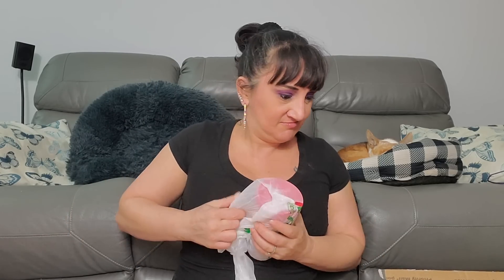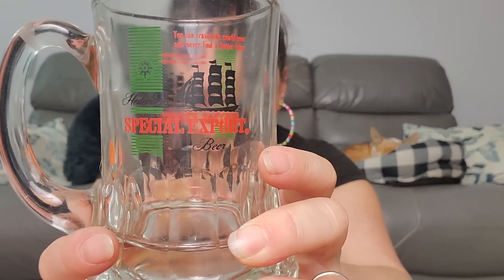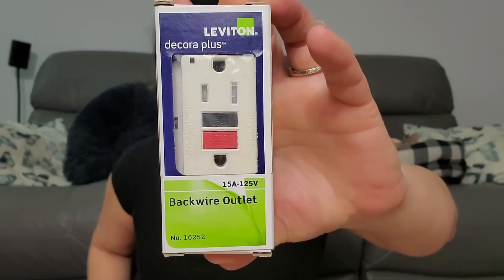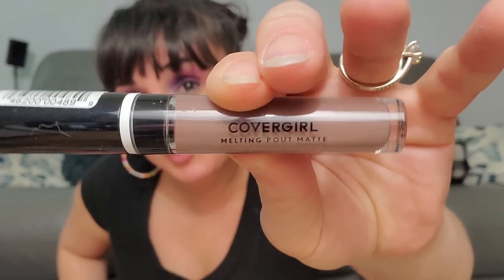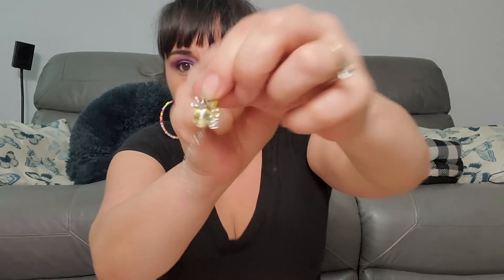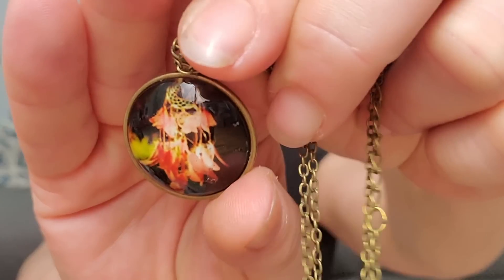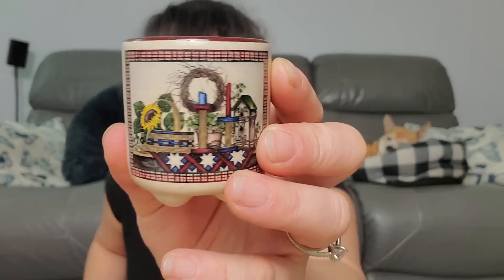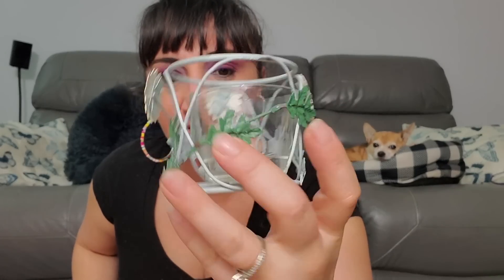Mega Random POSHMARK Mystery Box | 50 Items For $25 | Worth It?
This was a very random one for sure. Hope you enjoyed this video!

P.O.Box
The Cheap Chick
12620 Beach Blvd.
Ste. 3  # 154
Jacksonville,  FL
32246